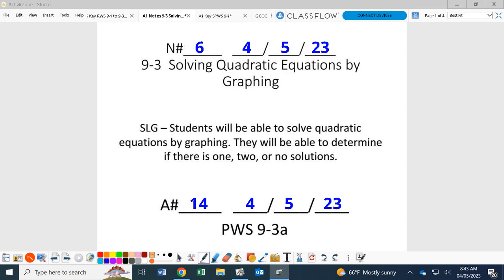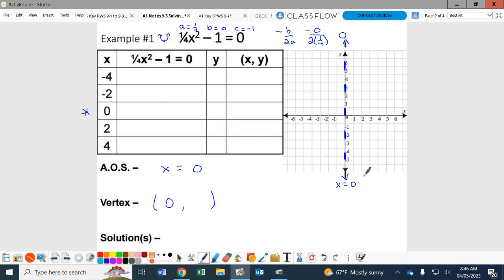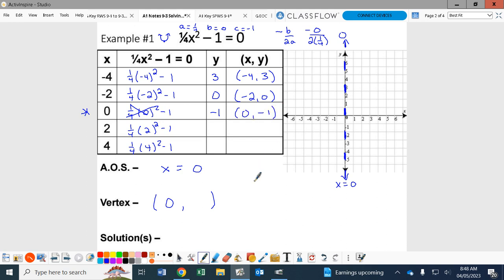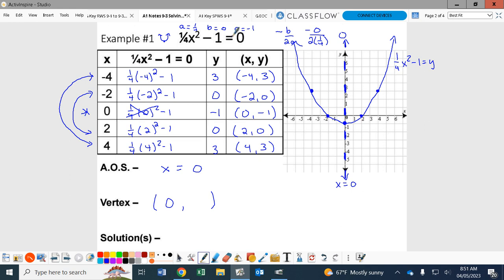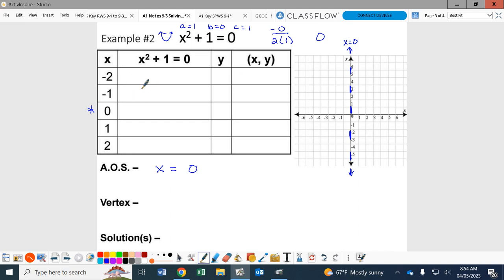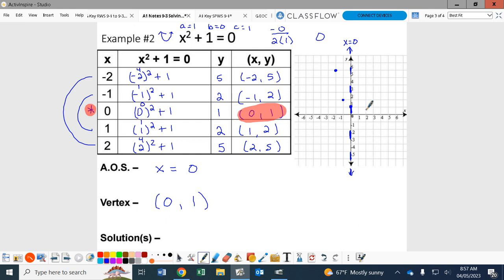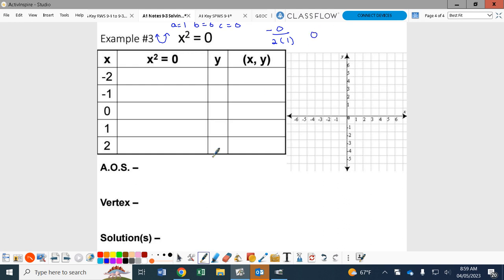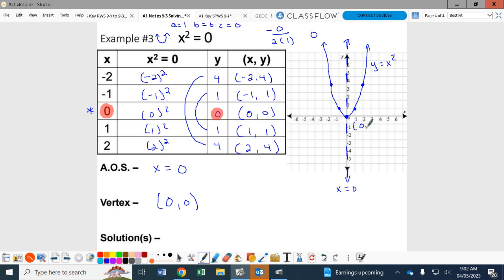Algebra 1 Notes 9-3